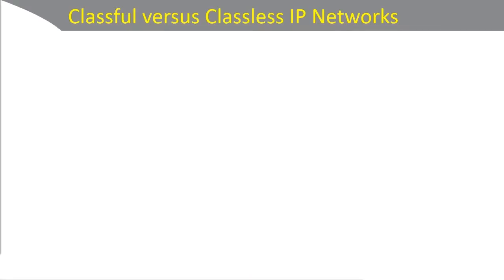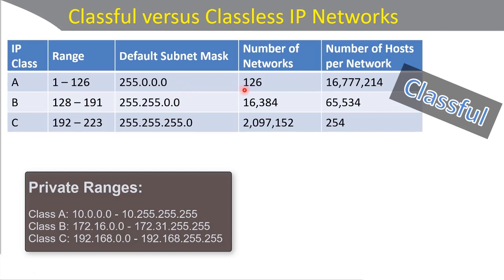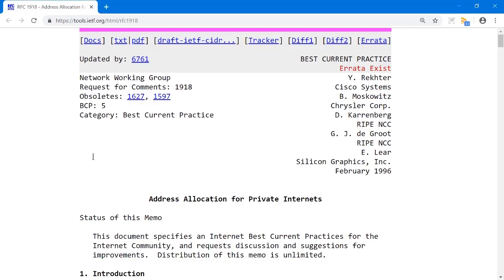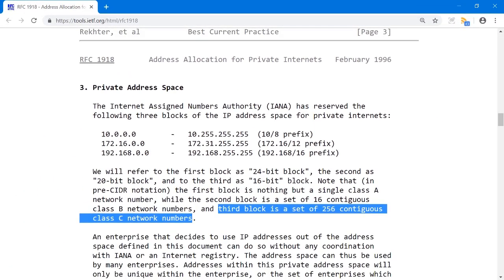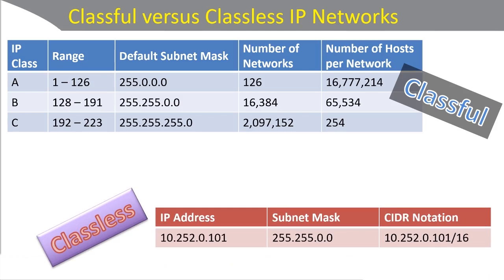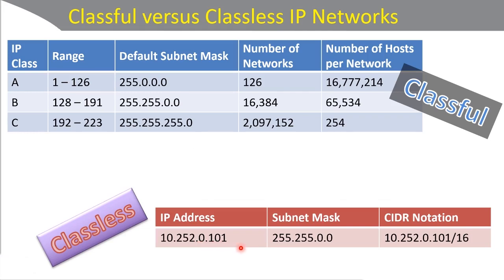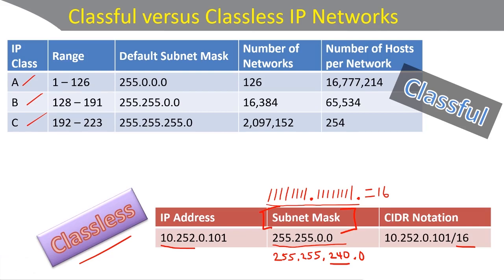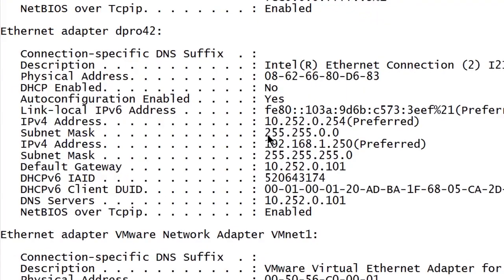007 13.6 Classful versus Classless IP Networks